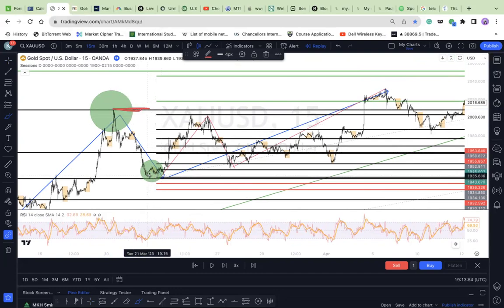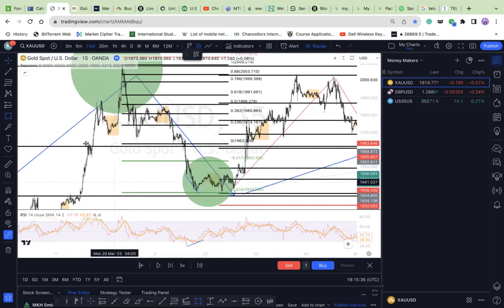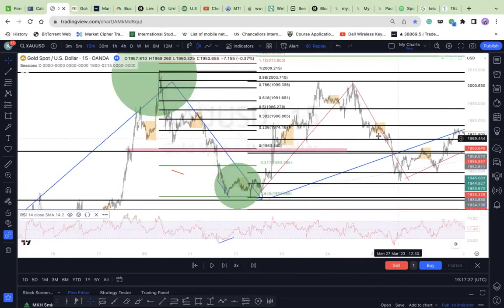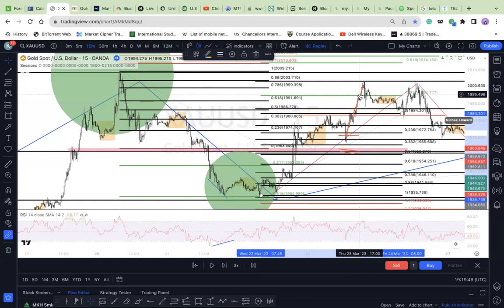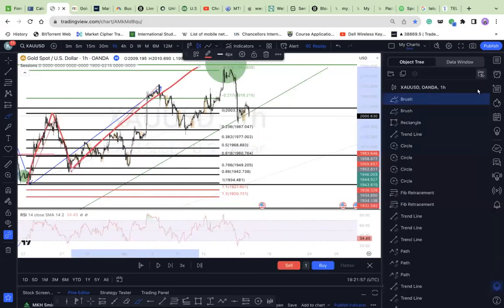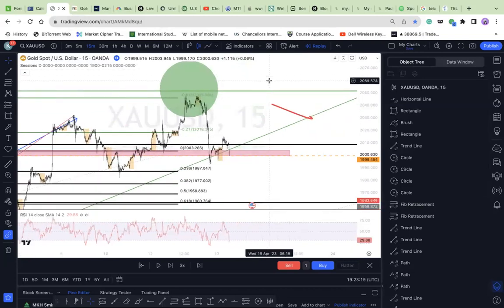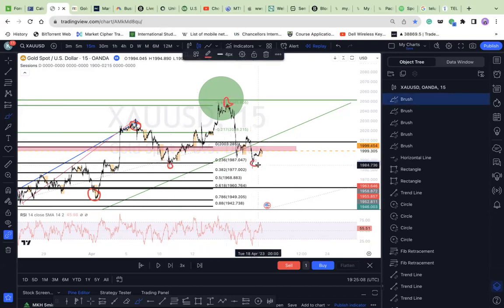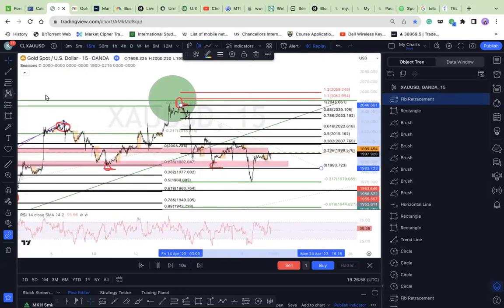Structure Overview with Pivot points Part2